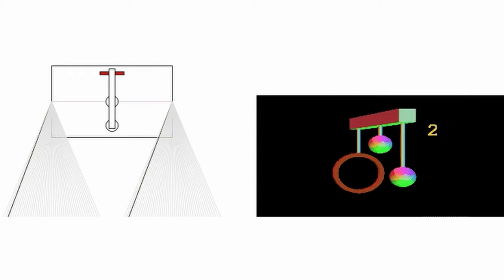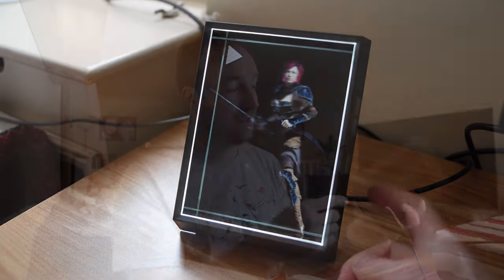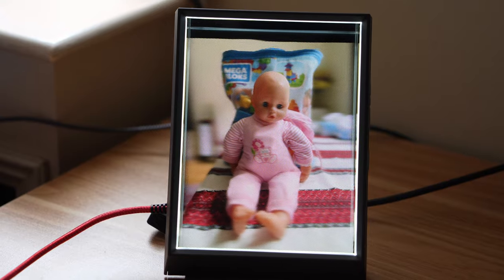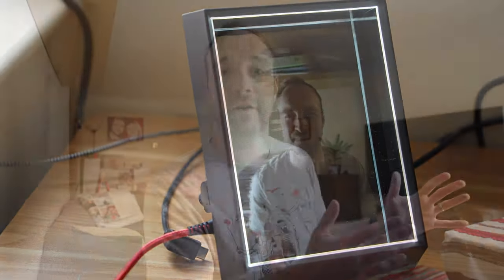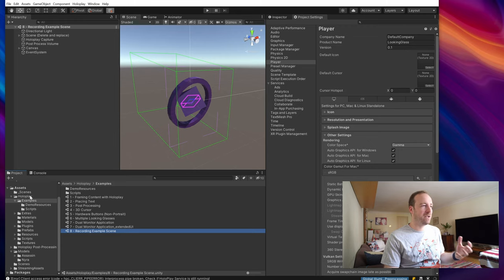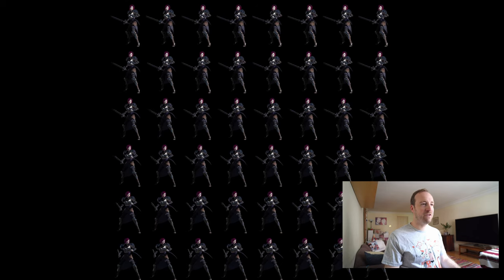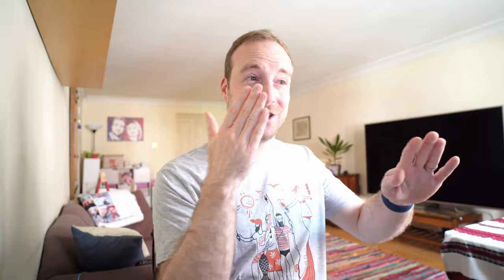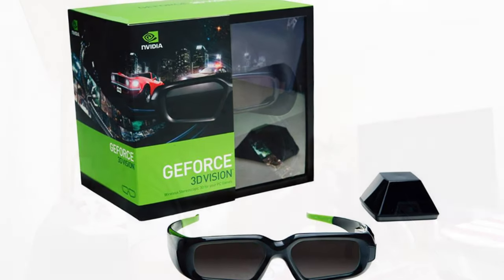Looking Glass Portrait Review - Make your own holograms!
I look at the latest display from Looking Glass Factory - an affordable light field display that comes with tools to help you generate your own holograms. I get stuck in to the software, and dive into Unity to build some custom content.

Timecodes:
0:00 Intro
1:00 How it works
2:44 The hardware
3:38 Getting started
3:53 iPhone Portrait photos
5:50 RGBD photos and video
7:47 Quilt photos and video
8:23 Generating quilts with Unity
11:23 Light field photo set
13:20 Summary
13:37 Gameplay opportunities
14:12 Conclusion

Equipment Used:
Sony A7c with Samyang 18mm f2.8 Lens
Tamron 28-200 f2.8 - f5.6 Lens